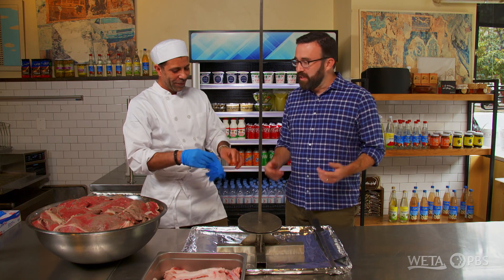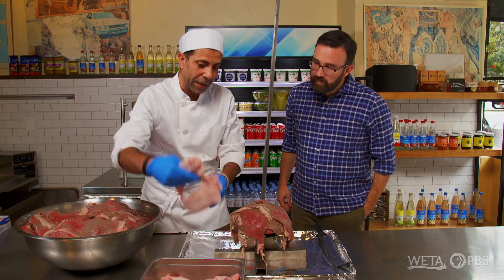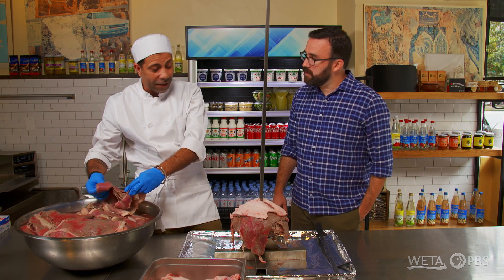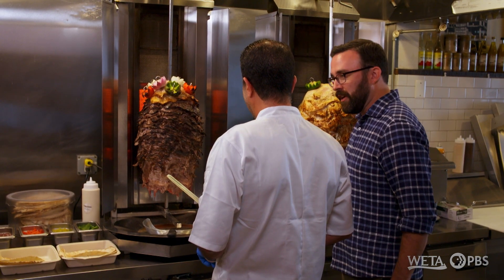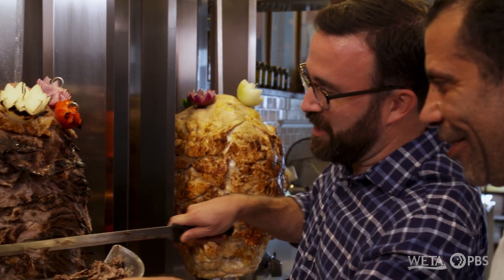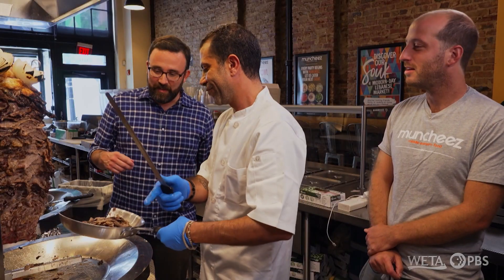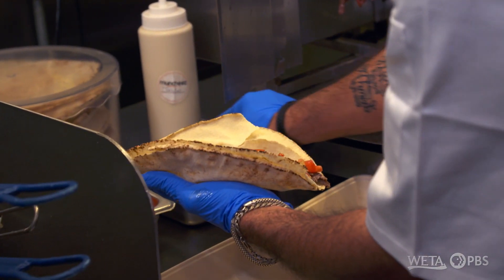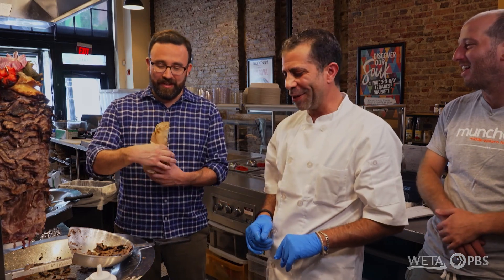Muncheez | Beef Shawarma | Signature Dish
Host Seth Tillman's appetite leads him to the vibrant late-night hotspot, Lebanese restaurant Muncheez, nestled in the bustling Dupont Circle neighborhood of Washington, DC. He watches as Chef Ali Zayid cooks their signature dish, the Beef Shawarma, a classic Middle Eastern food. Slicing top round and marinating it for 18-24 hours, he layers it with trimmings and lamb fat to form a tower of meat, which is cooked for 45 minutes. Ali then expertly shaves the cooked meat, letting the knife do the work, and assembles it with onion, tomatoes, pickles, fresh mint, and tahini sauce, resulting in a juicy and flavorful beef pita sandwich that is toasted to perfection. Seth tries it, and discovers why their Lebanese Beef Shawarma makes it a must-visit DC Middle Eastern restaurant!